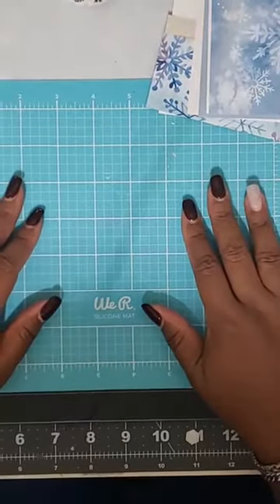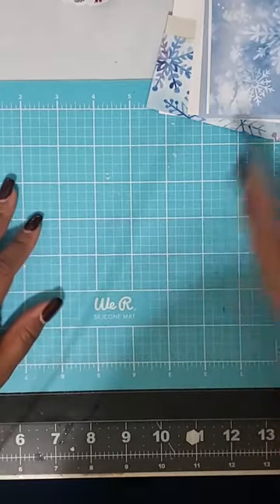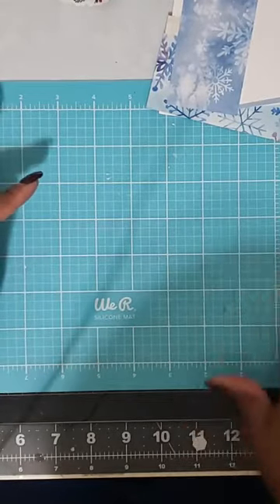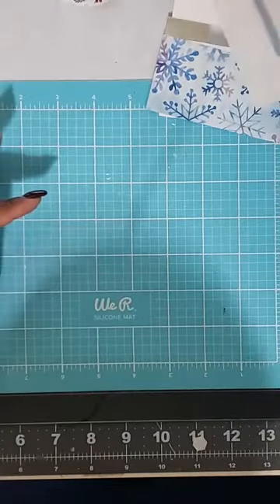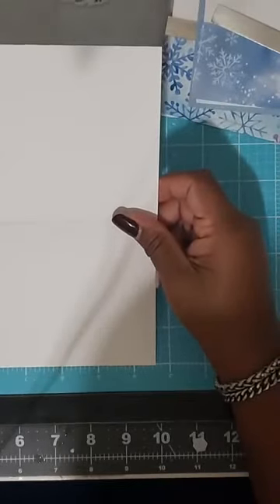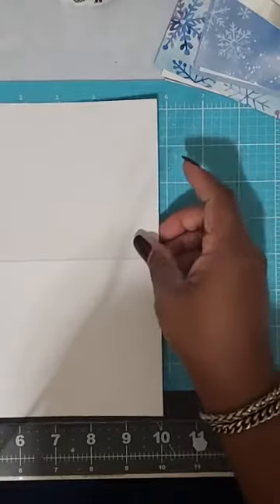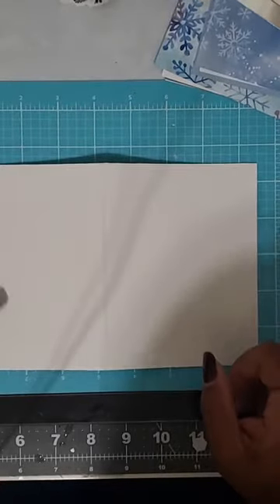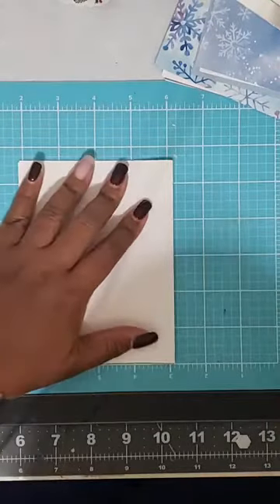Sweets Stampin' Creations Come Stamp With Me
Simple Yet Elegant Greeting Card